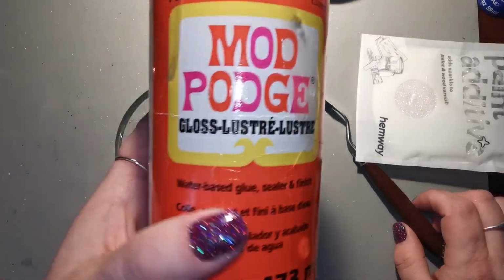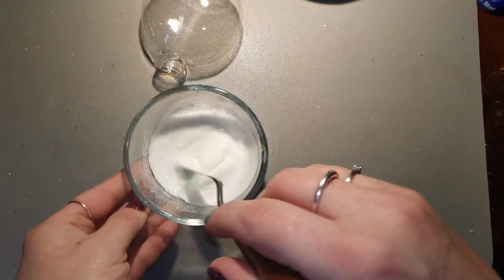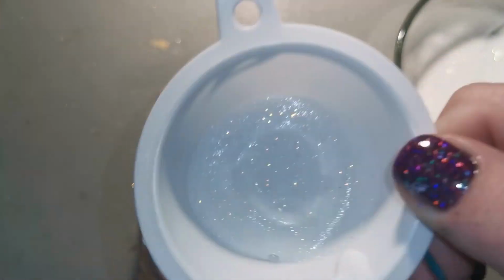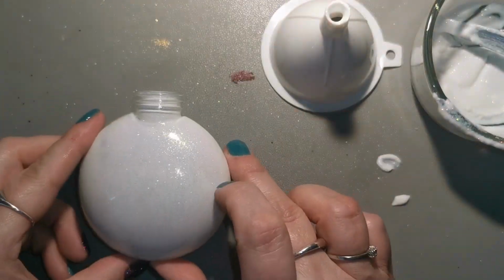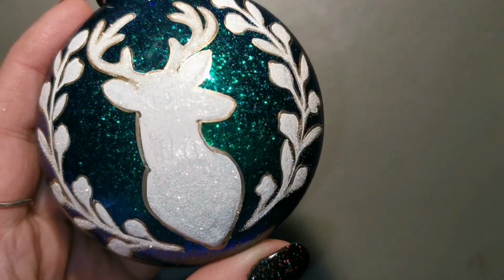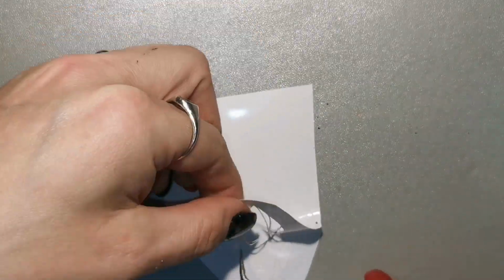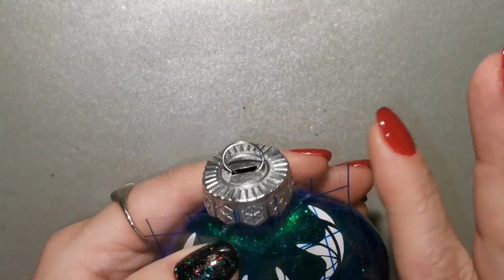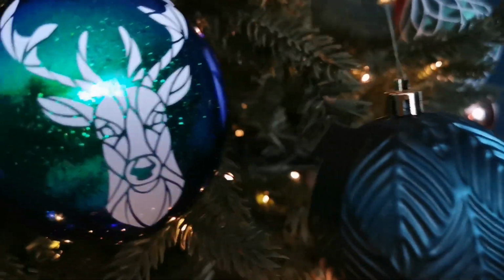Glittery Ornament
Here is my Etsy shop if you want to purchase my hand painted stones or paint buttons for that glittery watercolour! I post two times a week usually! I always give a heads up on my Facebook page before I post stuff😁

I am adding my pay pal due to popular request ❤️ think of it as a virtual tip jar to let me know how I'm doing here on my channel!😁
Thank you to anyone who has donated to my channel!!!

 You can use stencils or a Cricut machine like I did for this one it's totally up to you!

Paint colours- You can decide 🥰
DecoArt:
Folkart-
Craftsmart-
Apple barrel-

Clear plastic ornaments
Clear Ornaments Balls,15Pcs Clear...

Mod podge from Walmart and any craft store, including Amazon.

Sponge Daubers

DS. DISTINCTIVE STYLE 40 Pieces Finger Sponge Dauber with Storage Case Craft Daubers for Chalk Ink Painting Card Making

ArtResin - Epoxy Resin - Clear - No Respirator Needed - 32 oz (946 ml)